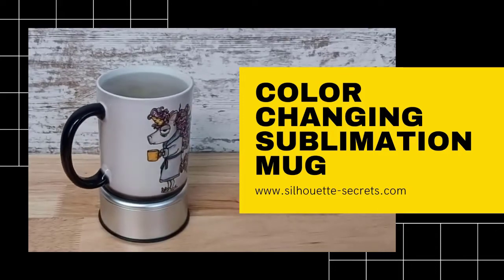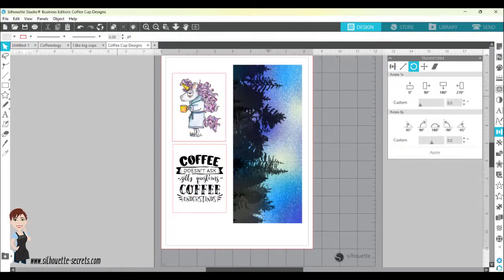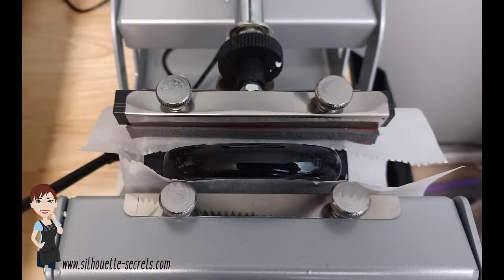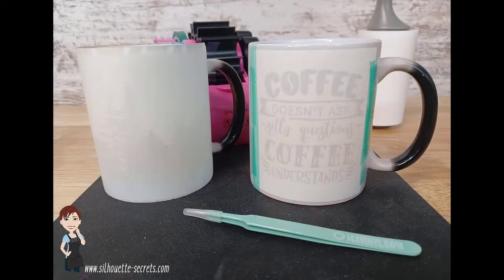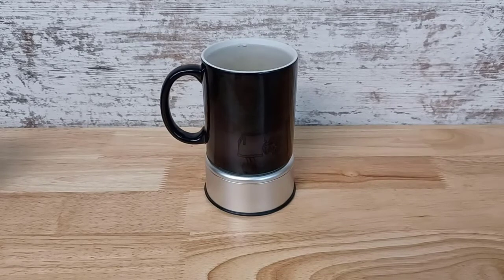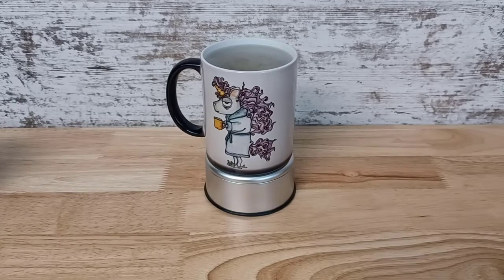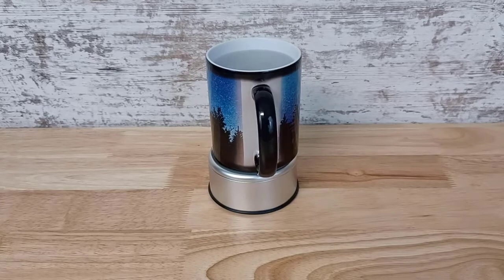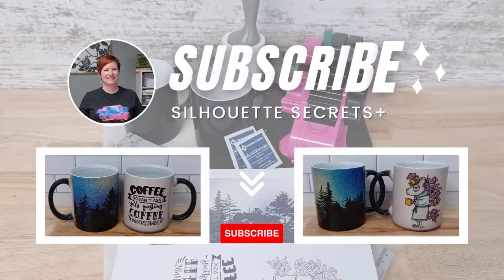Color Changing Sublimation Cups Quick Tutorial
Here is a quick video tutorial sharing some color changing sublimation mugs that I recently created.

Supplies used:
Coffee Clipart, Sublimation, Zombie, Mombie by CuddleBunnieStudio affil
Funny Coffee Bundle SVG by BlackCatsMedia affil
Tree Night Skyline Sublimation by Enliven Designs affil
- Color Changing Mugs from @143VINYL affil
- Protective Project Mat from Artesprix (optional but so worth it) - with stands up to 400 degrees F affil
- heat safe gloves affil
- Lint Roller affil
- Heat Tape
- Heat Tape Dispenser (optional but so worth it) affil
- Alcohol swabs affil
- Paper Trimmer affil
- Printed Sublimation Paper
- Mug Press - mine is the StarCraft 8-in-1 Heat Press affil
- Epson F170 Sublimation Printer